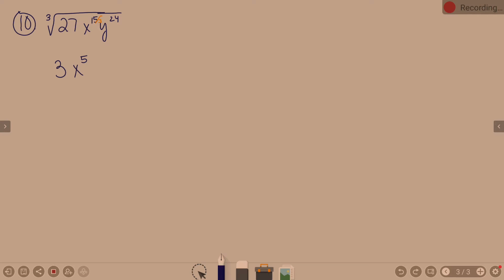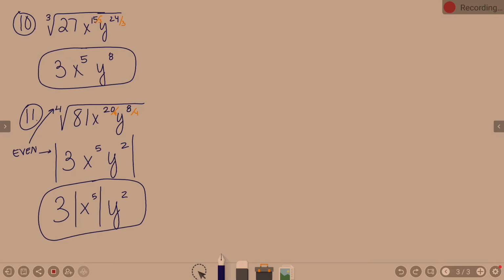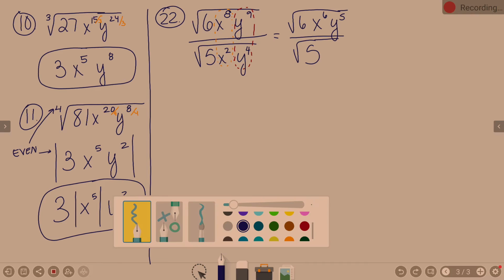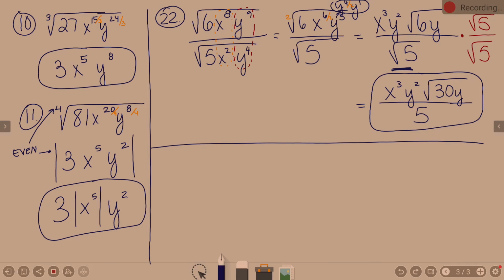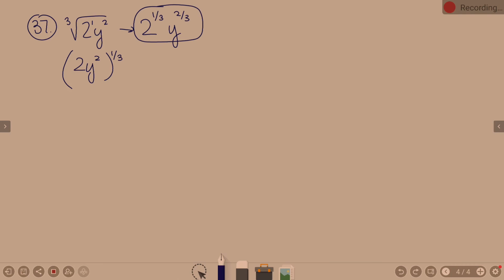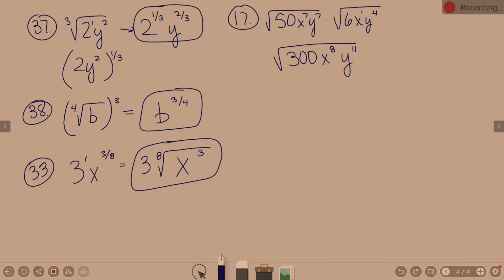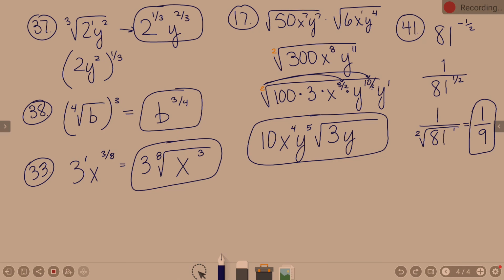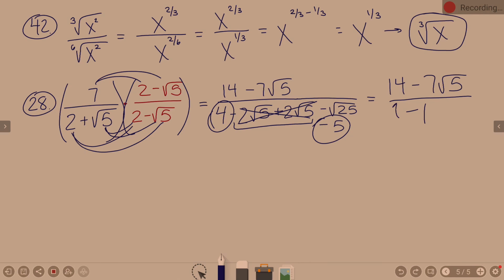Chapter 6 Quiz Review Questions